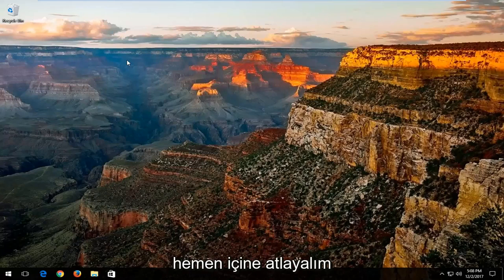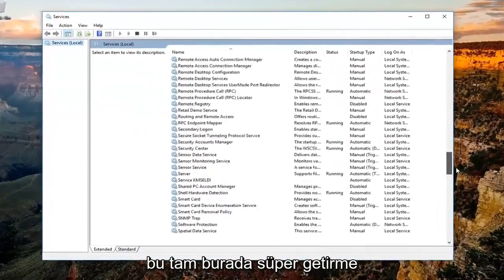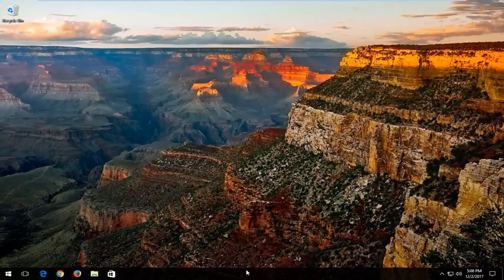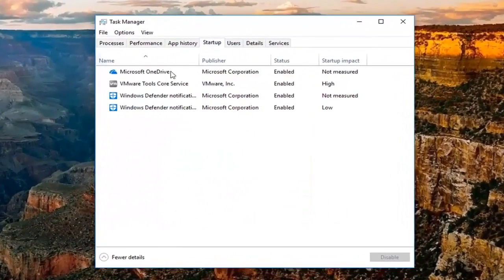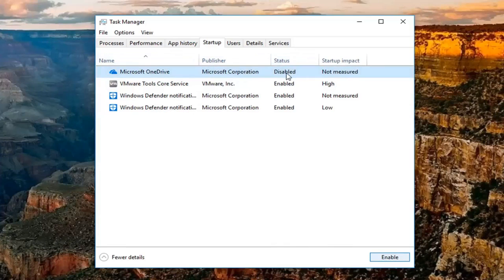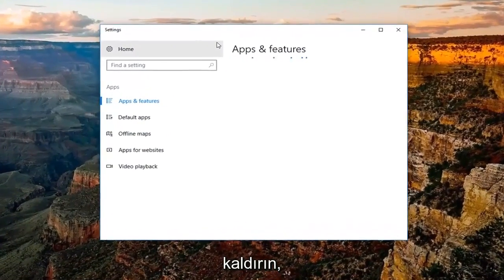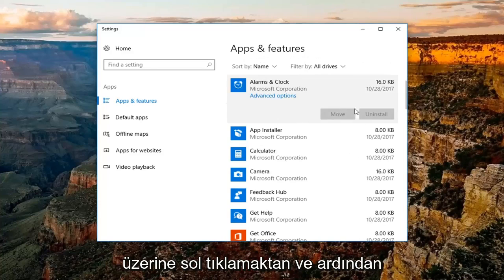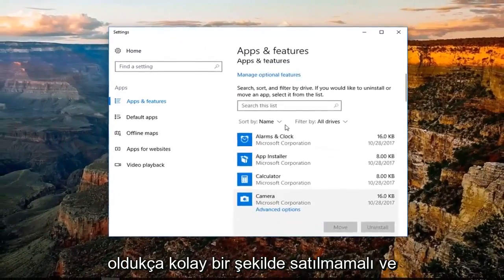Görev Yöneticisi Disk Kullanımı %100 Gösteriyor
Görev yöneticisi diski yüzde 100 Windows 10.

Windows 10 Görev Yöneticiniz %100 disk kullanımı gösteriyorsa, sabit sürücünüzün aşırı çalışmasına neden olan bir şey vardır. Bilgisayarınız artık o kadar yavaş ki, kullanmak neredeyse imkansız ve muhtemelen neyi yanlış yaptığınızı merak ediyorsunuz. Cevap, hiçbir şey! Bu sorun kendiliğinden oluşabilir. Ancak iyi haber şu ki, genellikle düzeltilmesi zor bir sorun değil.

100 Windows 10'da görev yöneticisi diski
görev yöneticisi disk anlamı
görev yöneticisi diski 99 windows 10
görev yöneticisi diski açıkladı